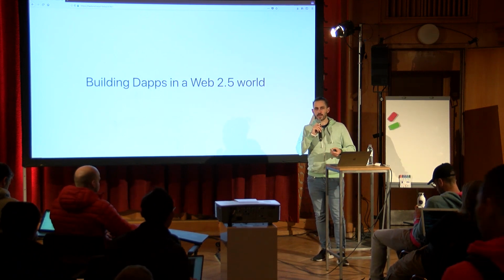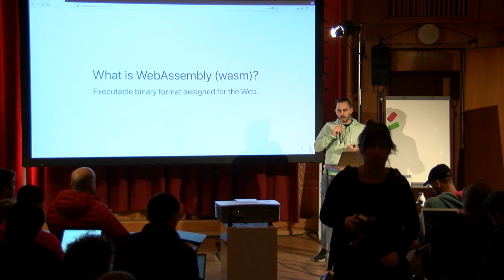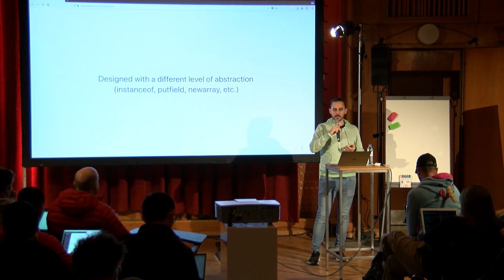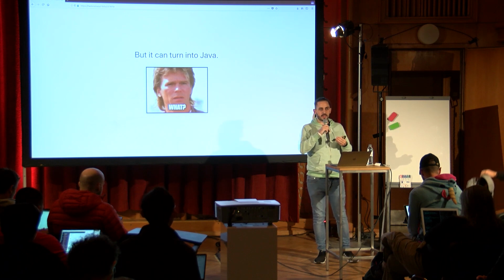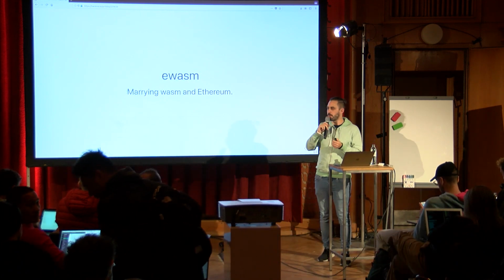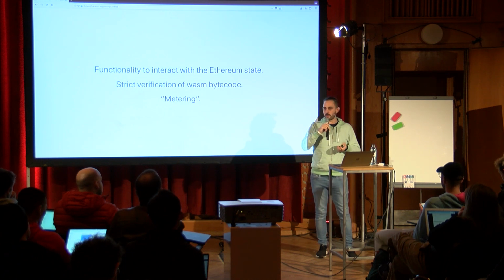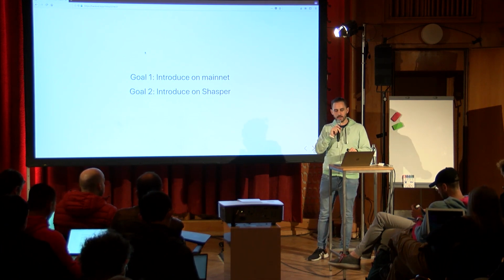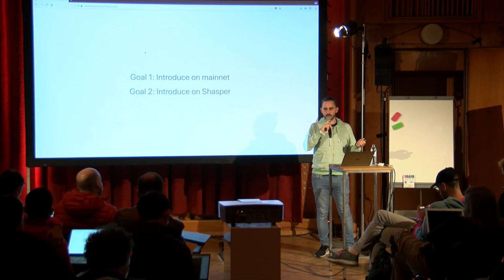Deterministic Wasm for Web3 by Alex Beregszaszi